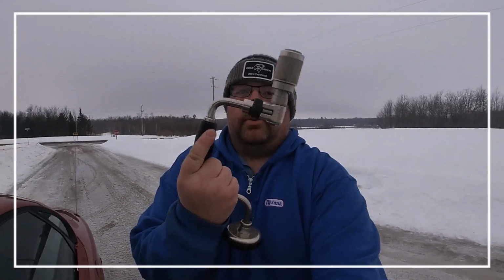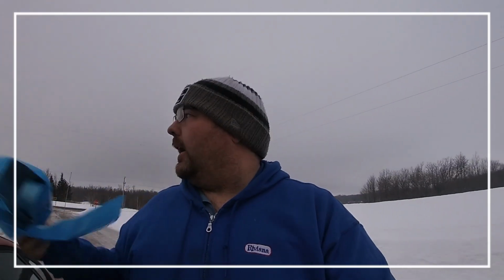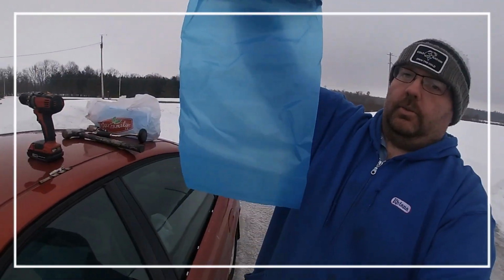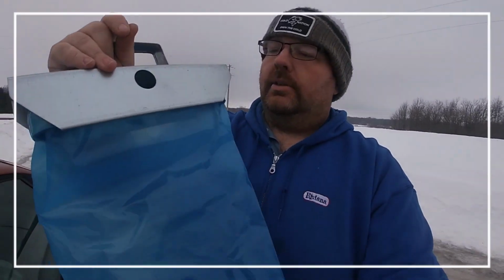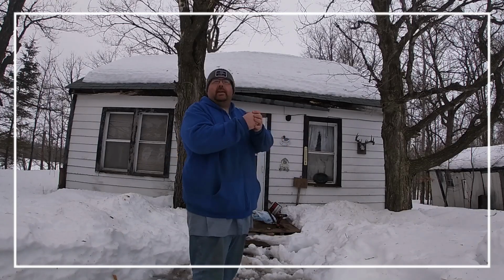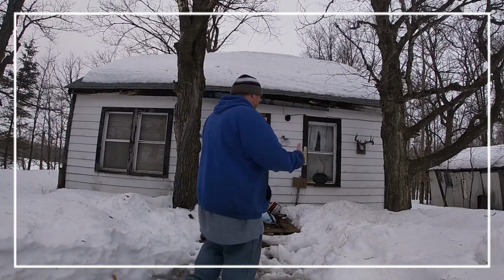2019 Maple Syrup Season Video 1